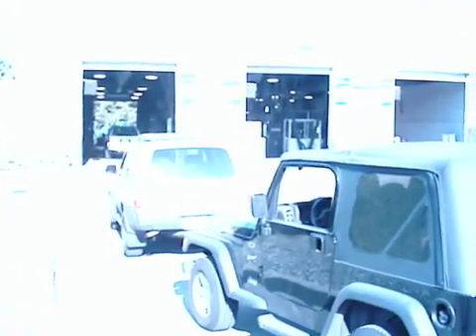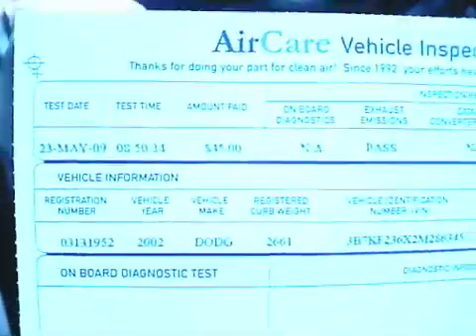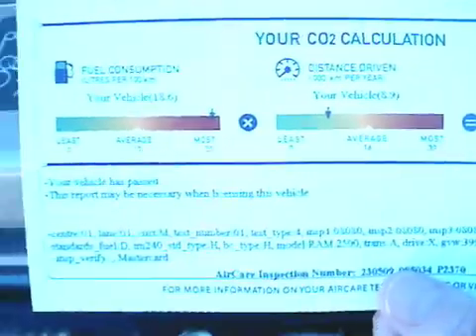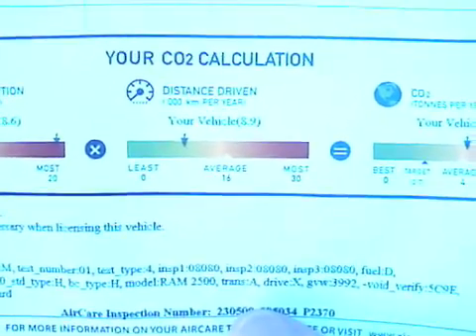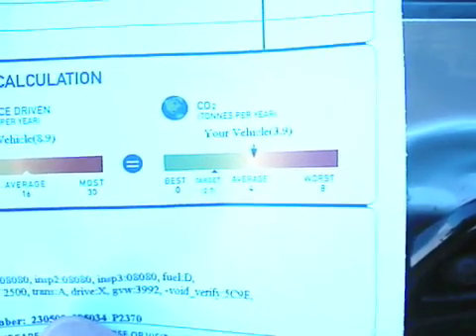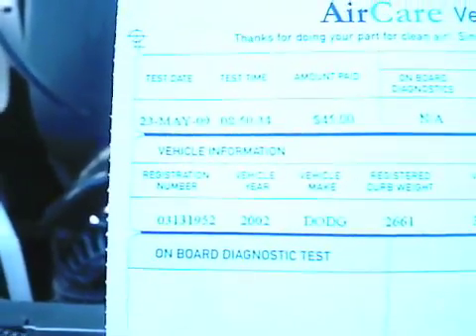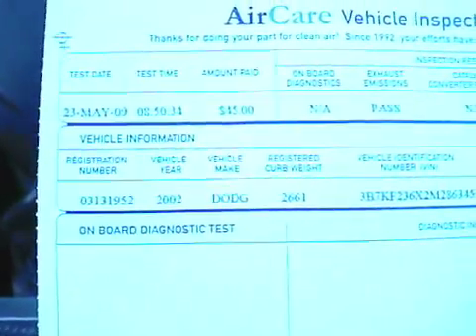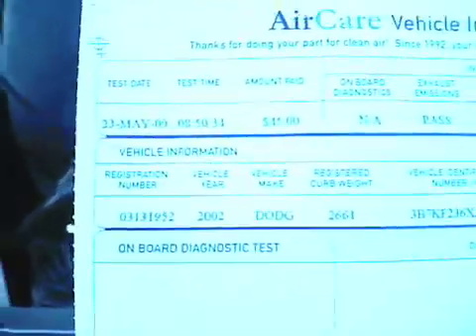HHO 51.5% reduction in emissions with M-Cell In Vancouver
An Astounding 51.5% reduction in emissions by installing the Hydroxy Technologies Corporation M-Cell and Power Box 3.  Certified Emissions testing done at an AirCare testing facility Vancouver BC.  The true green power of HHO and supplemental Hydrogen Injection Systems shown at a Government facility